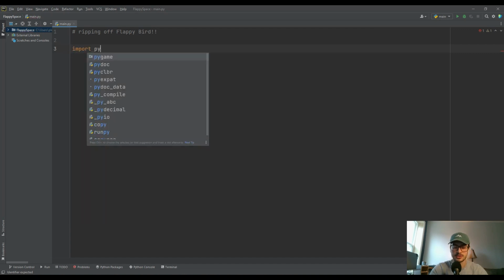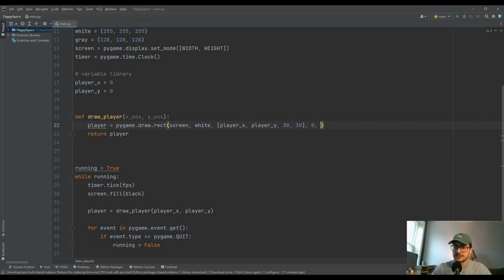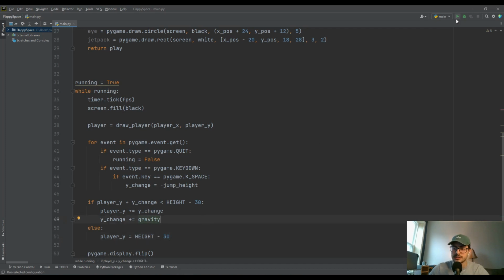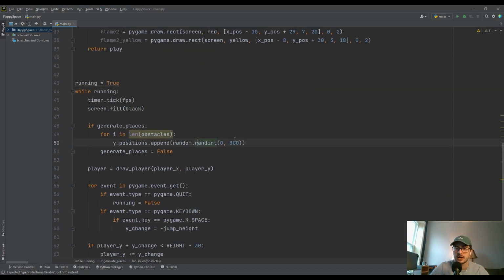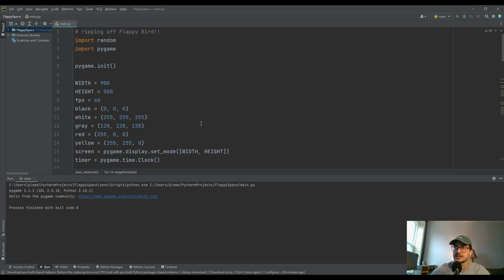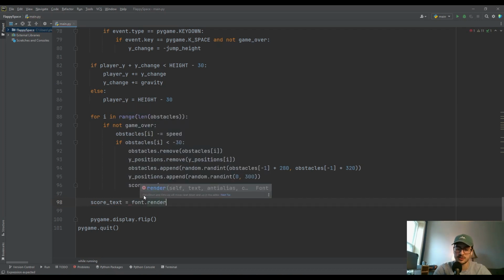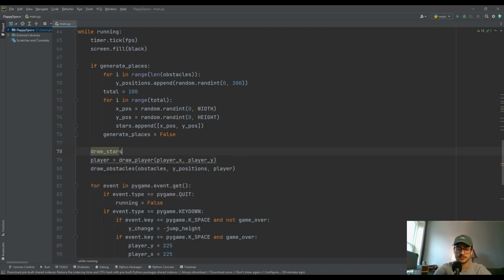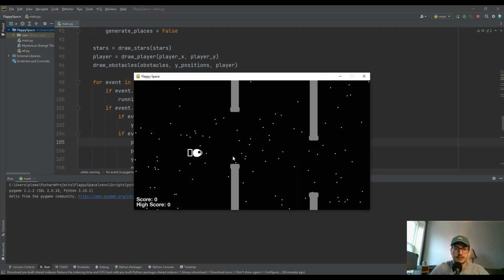How to Program Flappy Bird in Python using PyGame! Endless Runner/Jumper Game Code Tutorial!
In this video we recreate the viral endless running and jumping iOS game Flappy Bird!

We start from scratch and teach building the entire game in under an hour! Start by importing the PyGame module, create endless randomly spawned obstacles, handle event collision and jump control, then track scoring and game over and restart events!

Let me know what you want to see in a future video!